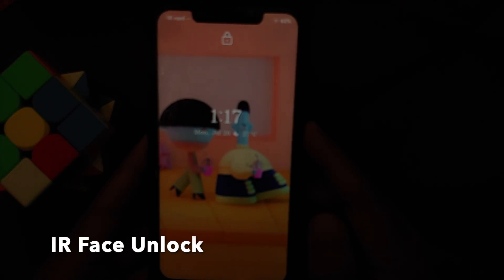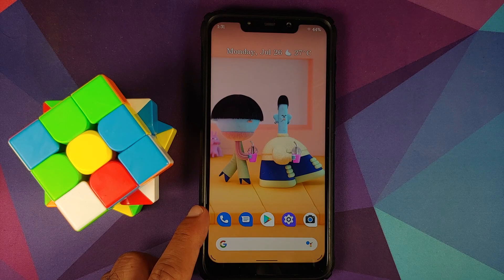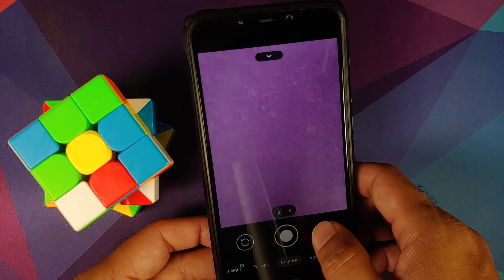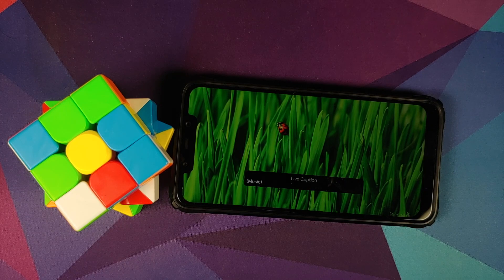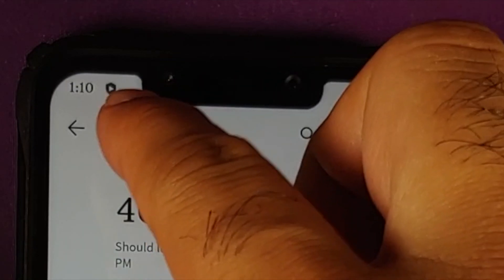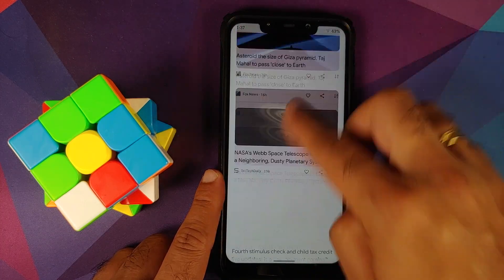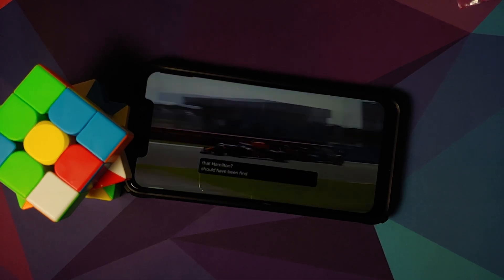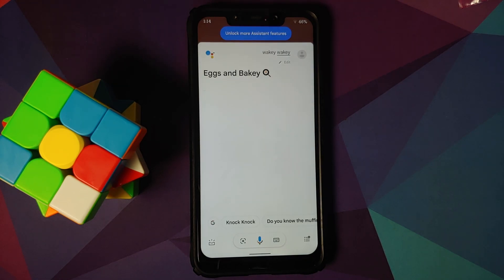Poco F1 | Official Pixel Experience | July 2021 | GCam Fixed | Normal & Plus Edition | Android 11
Do you want to have a first look at the new features of July 2021 update of Official Pixel Experience Plus rom with Face Unlock based on Android 11 running on the Xiaomi Poco F1? In this detailed video we will have a first look at the new features of July 2021 update of Official Pixel Experience Plus rom with Face Unlock based on Android 11 running on the Xiaomi Poco F1.